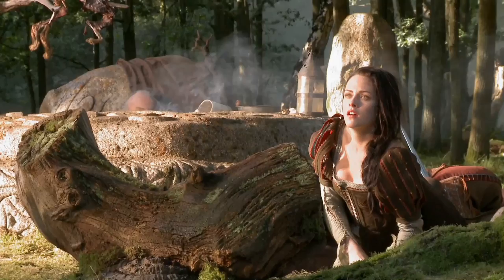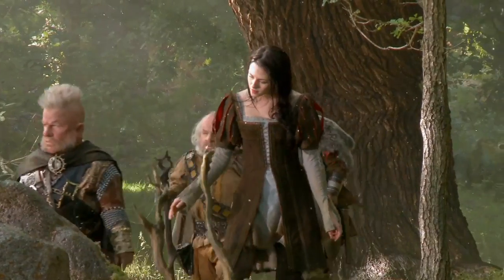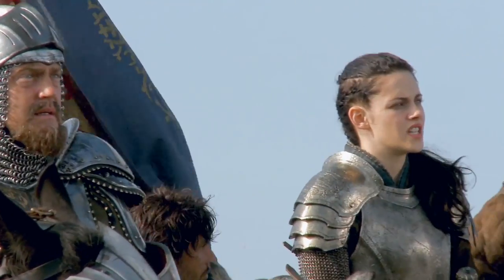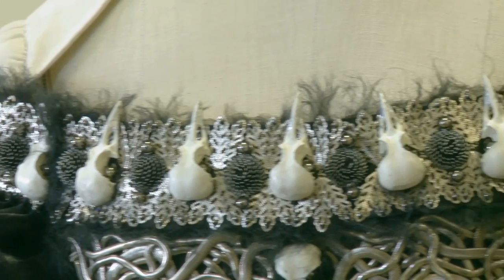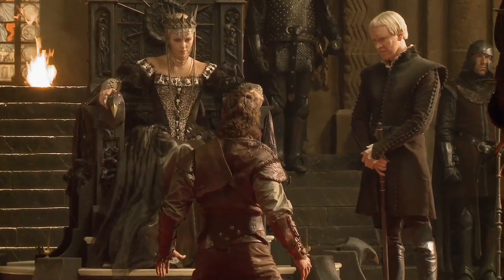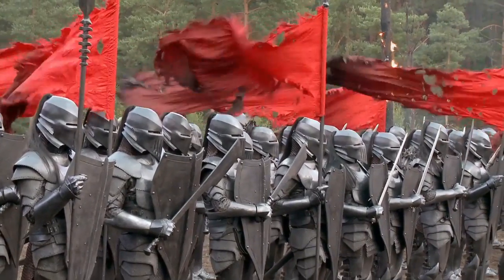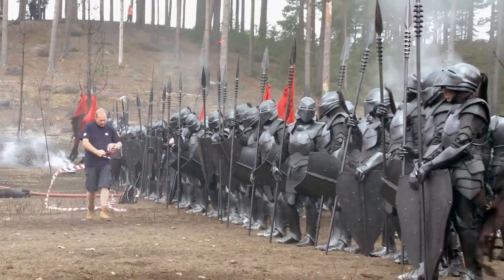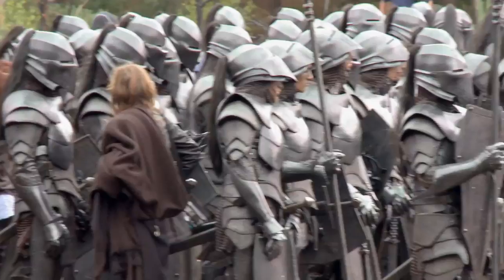Snow White and the Huntsman Featurette - The Costumes Of Colleen Atwood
Neem een kijkje achter de schermen bij de opnames van Snow White and the Huntsman met Kristen Stewart, Charlize Theron, Chris Hemsworth en Sam Claflin.

Snow White and the Huntsman - 7 juni in de bioscoop